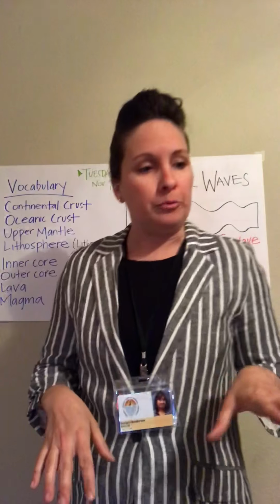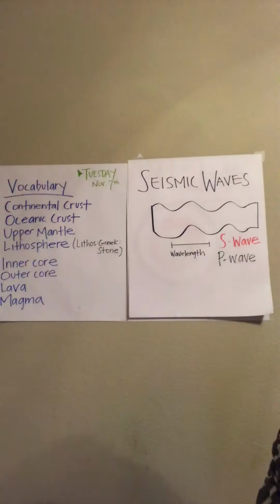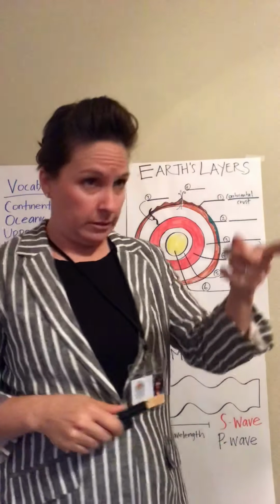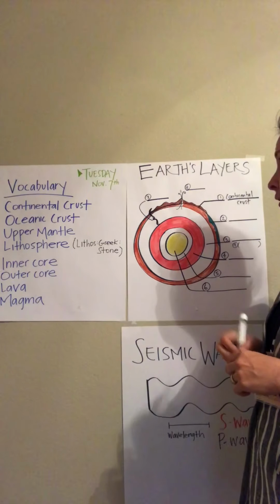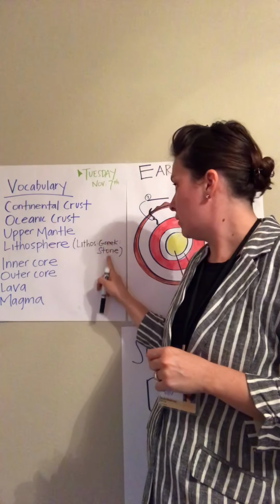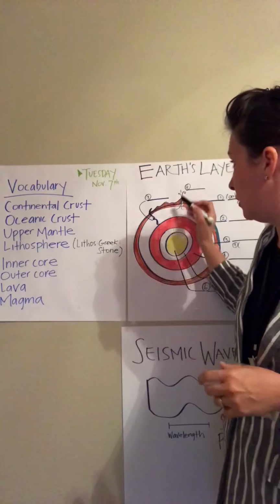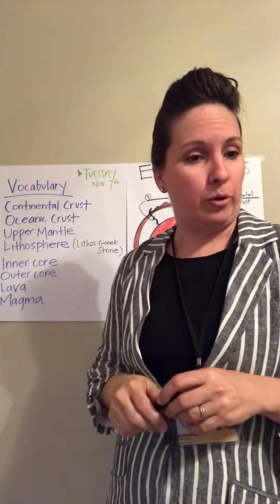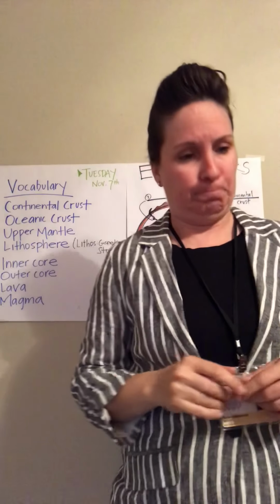December 8, 2019